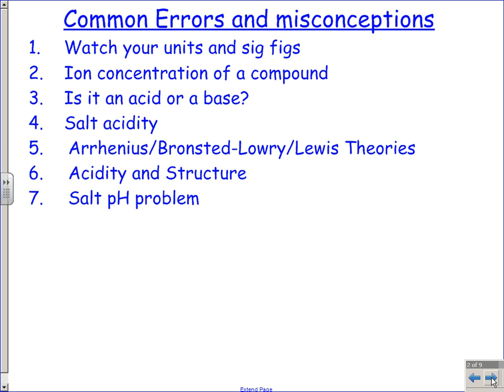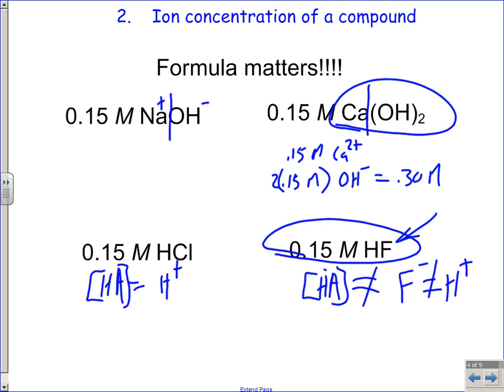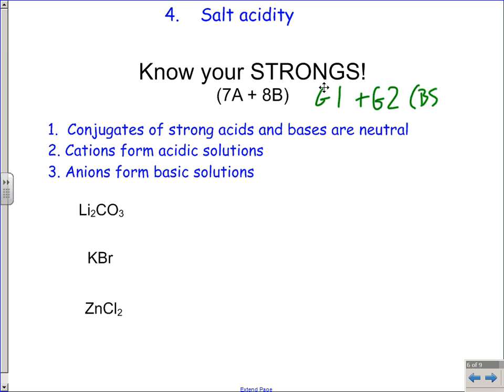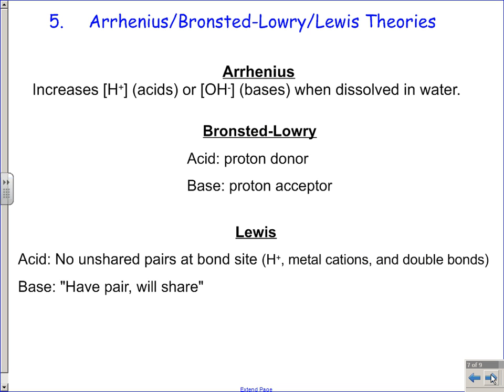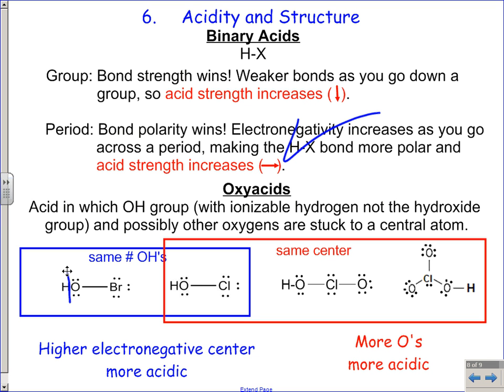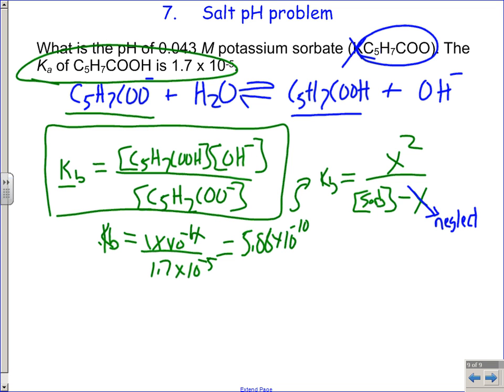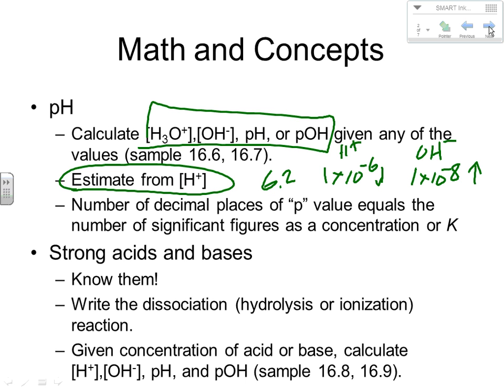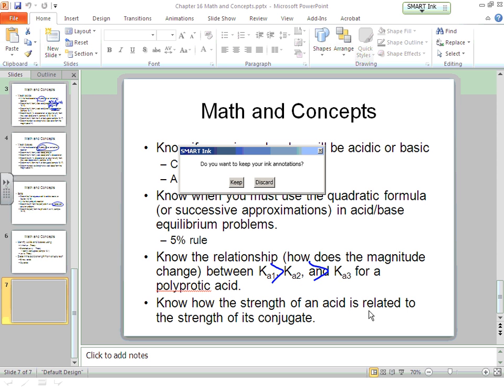BBrown AP Chapter 16 Test Help Movie.wmv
Acid/Base Equilibrium Test Help